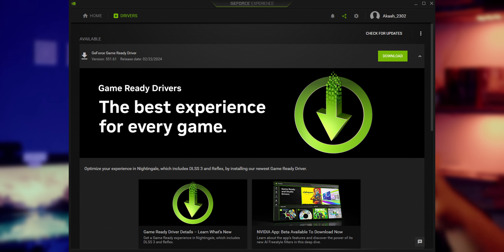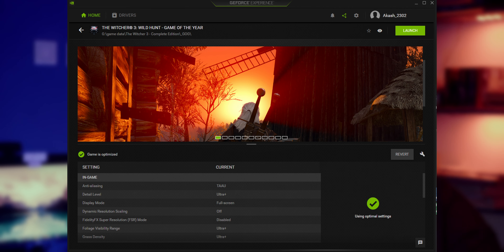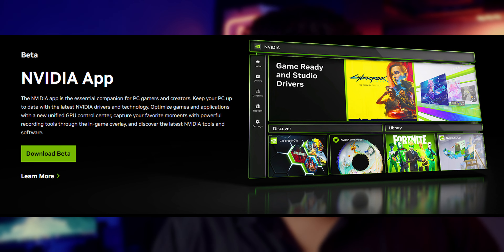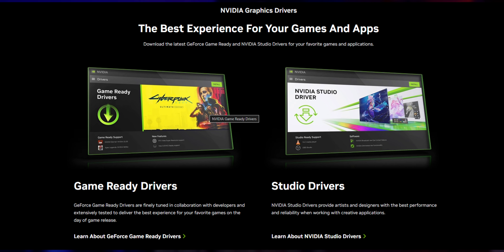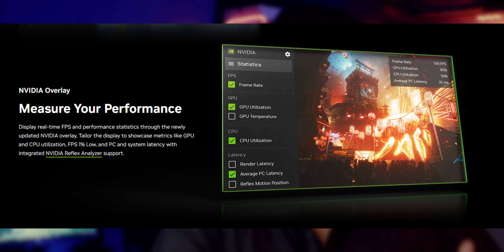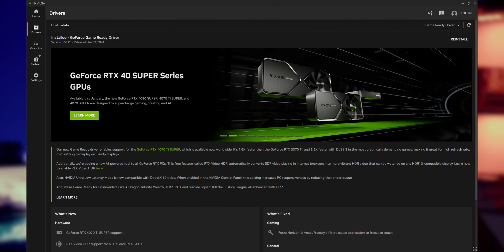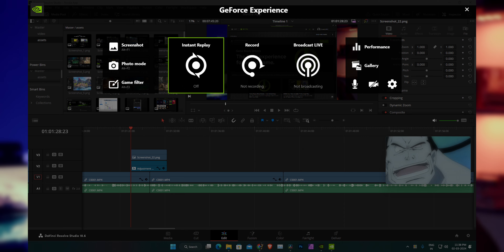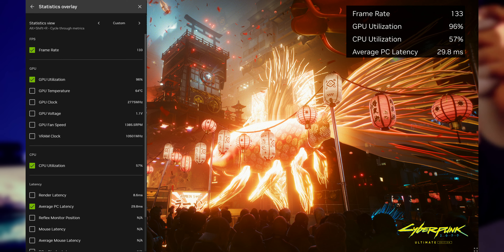Nvidia Fixed This Big Problem With Their GPUs With Nvidia App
Nvidia finally fixed a big issue with their GPUs. Nvidia has two different apps for their driver software: the Nvidia control panel and GeForce Experience, but now they are simplifying it with just one software, so in this video, let's talk about that.